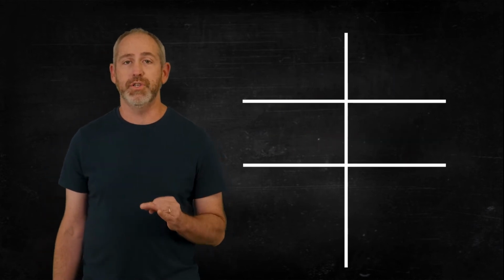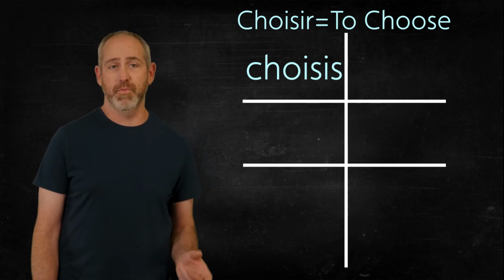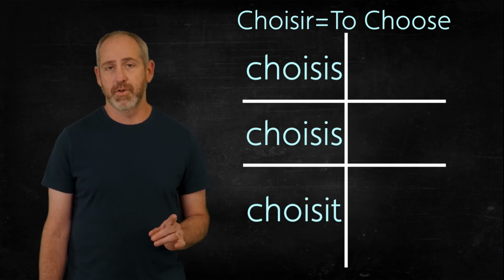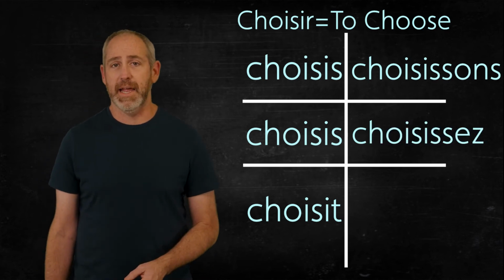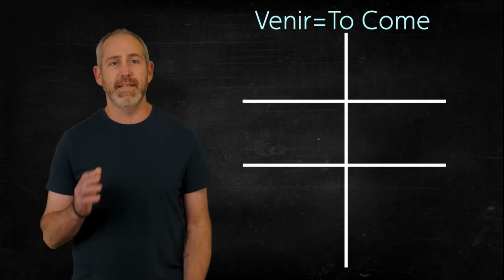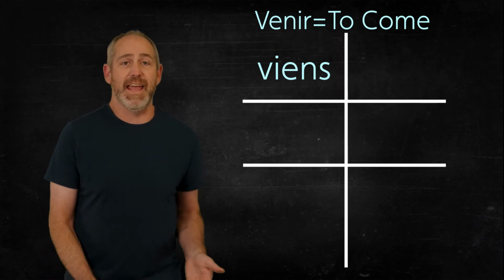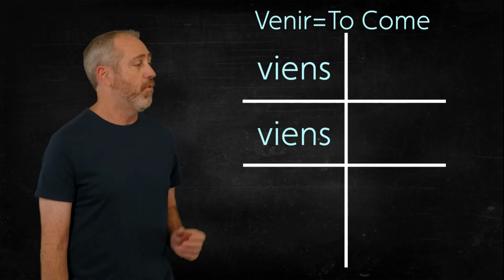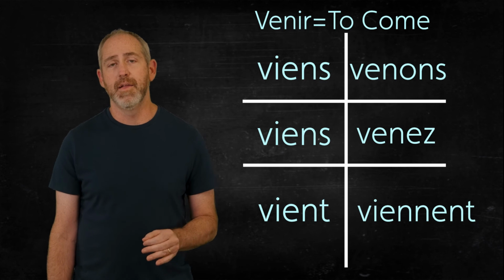Learning French IR Verbs | The Language Tutor *Lesson 28*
In Lesson 28, you will learn how to correctly use IR verbs in French.